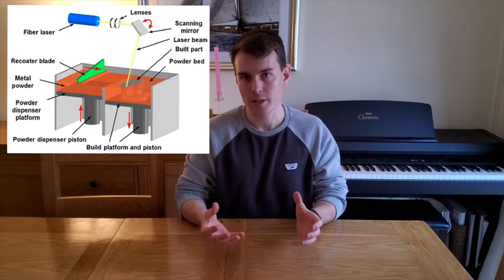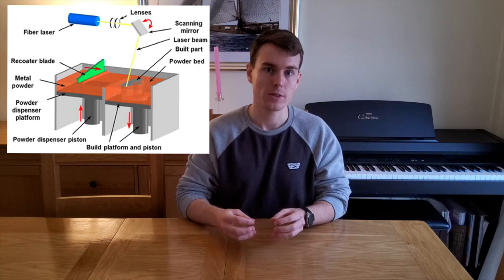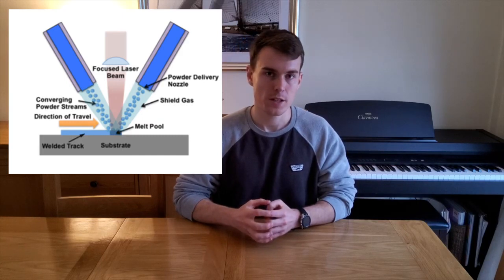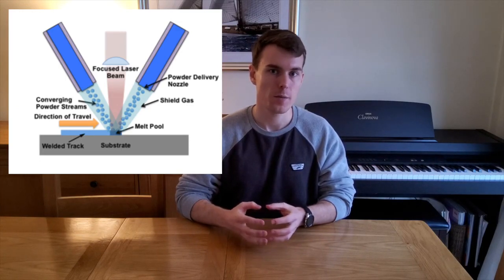3D Printing What is it? How does it work?